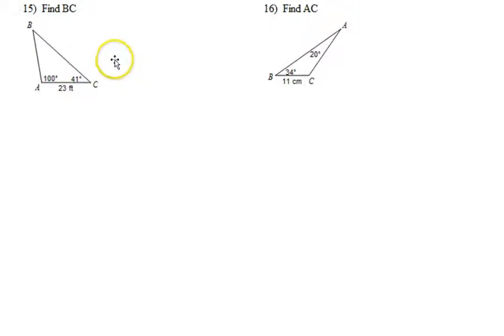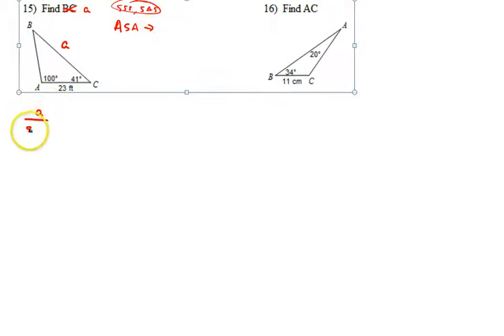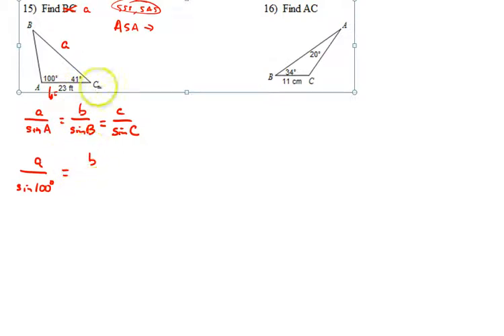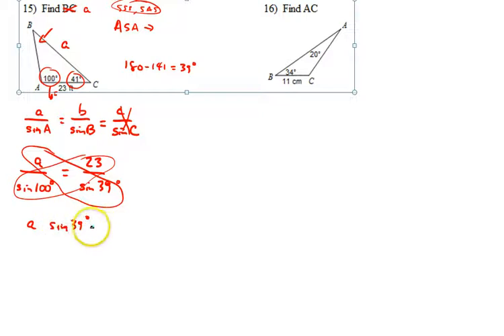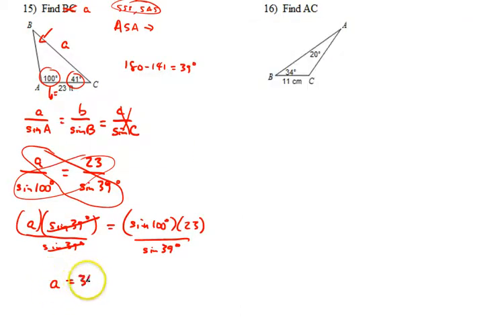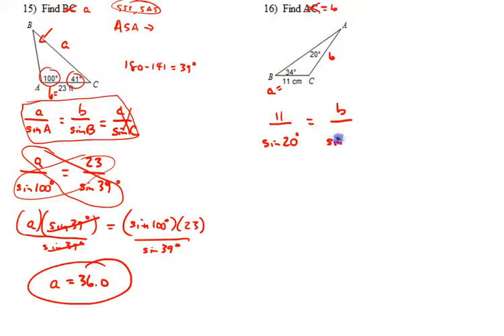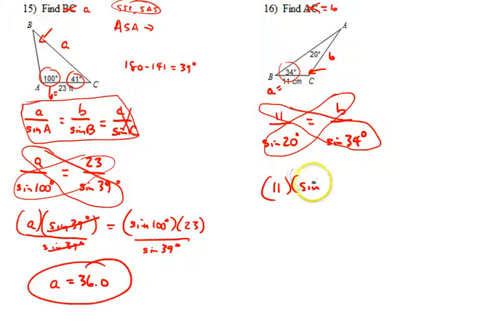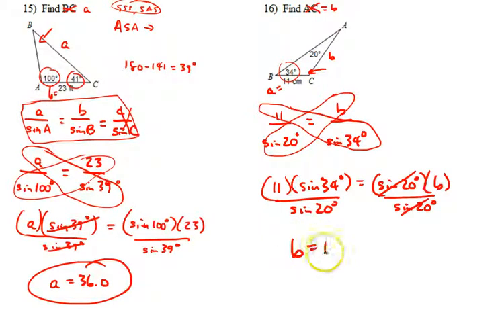Math Studies Test Review probs #15 & 16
HHS Math Studies Review